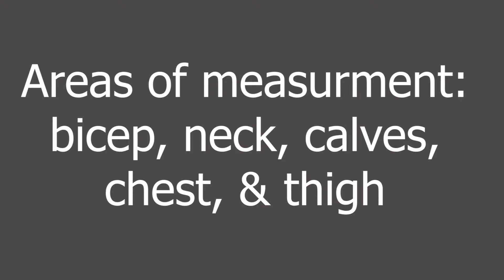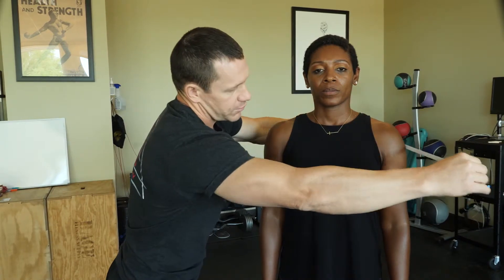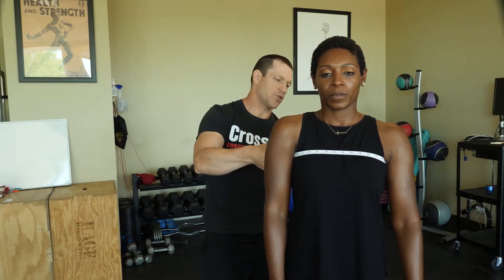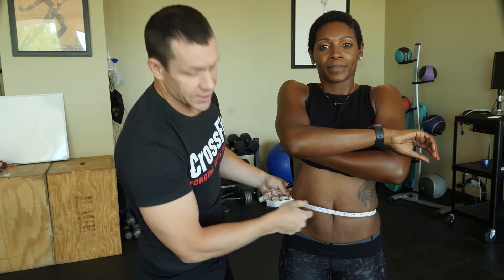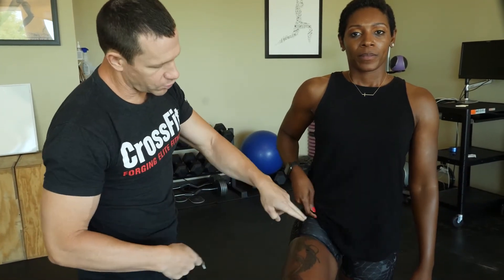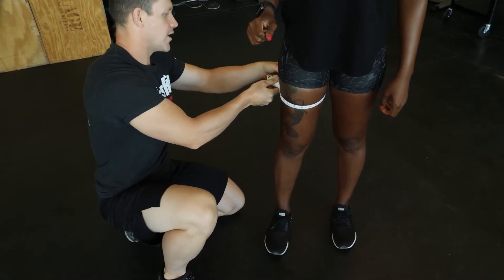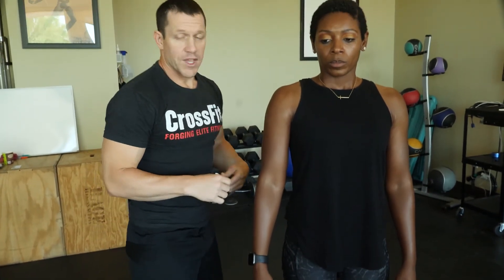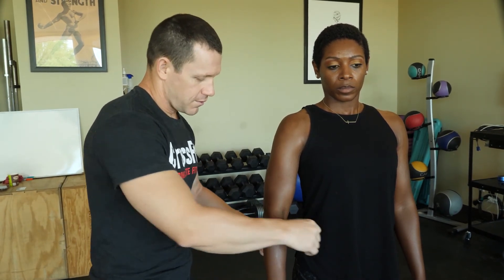How to propely do Circumference Measurements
Body measurements:
-Neck
-Chest
-waist
-hips
-thigh
-Calves
-arms (bicep brachii)
-(optional by ACSM) Forearm

Materials:
-Retractors circumference tape
-Tailors Measuring Tape
- Dry eraser marker